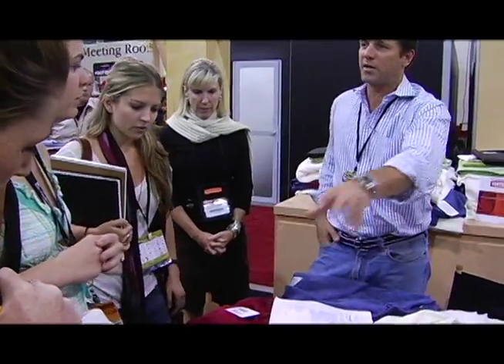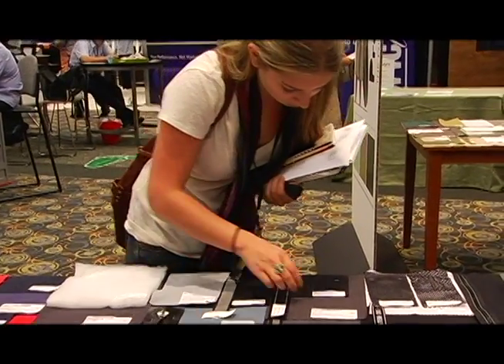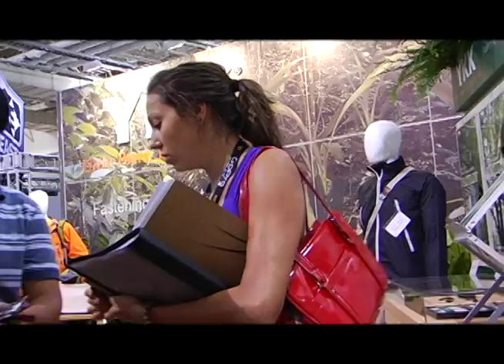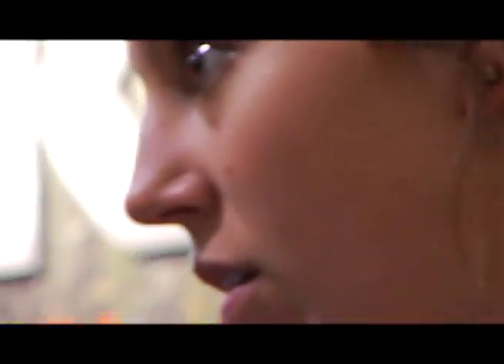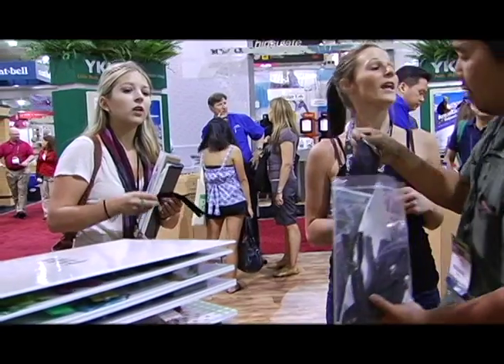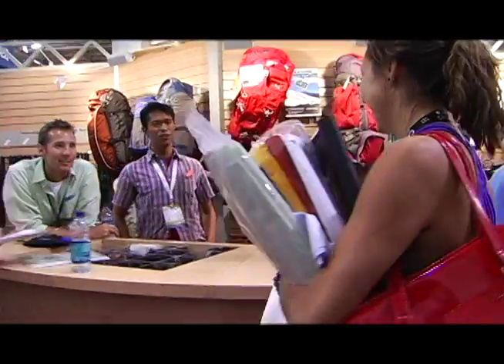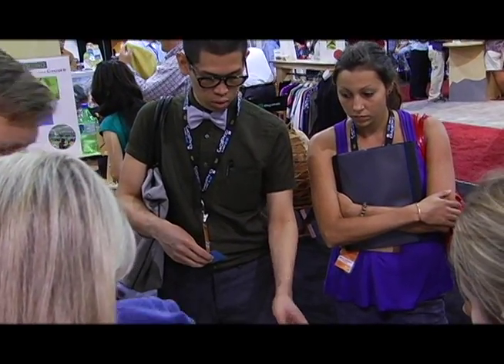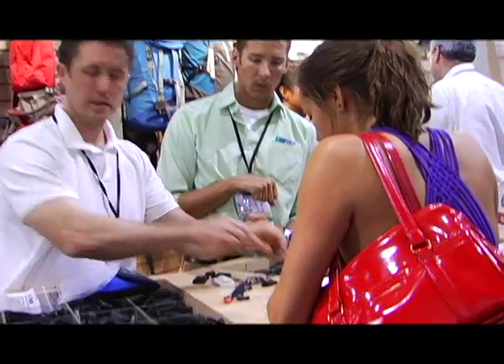Project OR Season 1 - Episode 5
Project OR is a 72-hour design contest held during the Outdoor Retailer Trade Show in Salt Lake City. Project OR Cycle 1 was filmed during the 2008 Outdoor Retailer summer market.